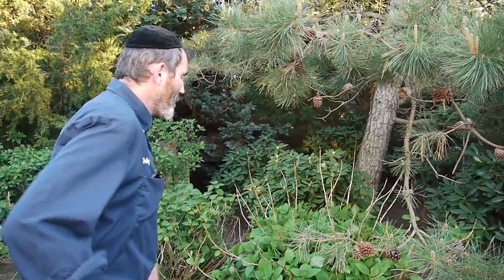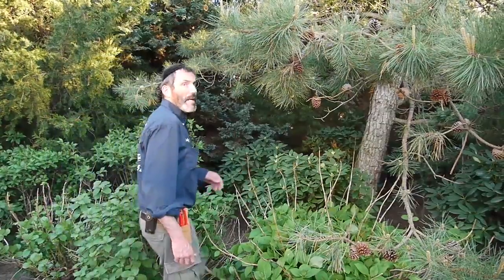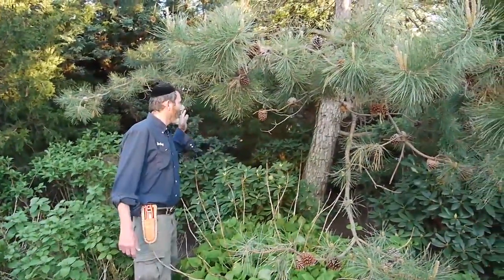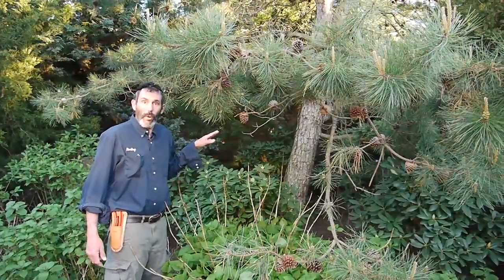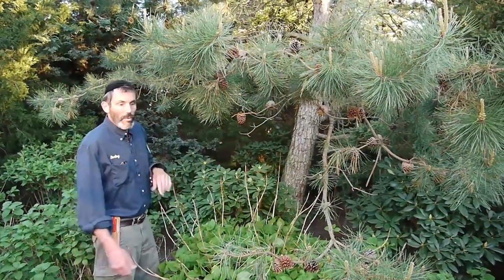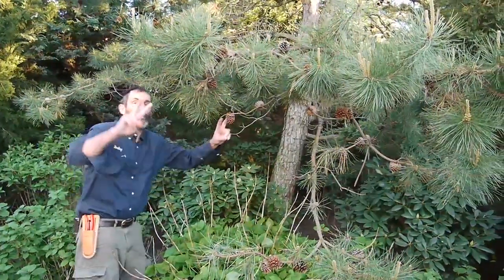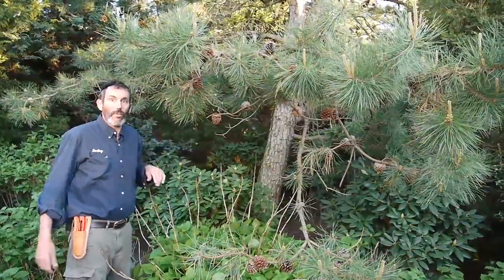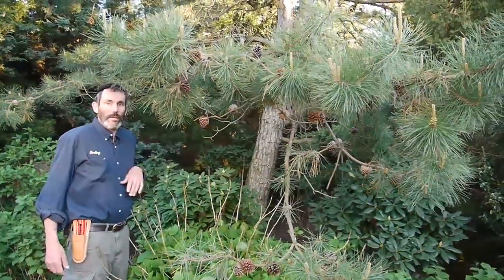Long Island Tree Service Black Pine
This Japanese Black Pine was saved after many professionals gave up on it. When a Black Pine gets infested it can be saved from becoming a dying tree with proper deep root fertilization treatments and antibiotic treatments.

At Sterling Tree & Lawn we have close to 30 years of highly specialized knowledge and experience with Long Island landscapes and we pass this on to you with every service call.  Sterling Churgin is an ISA Board Certified Master Arborist and my team includes trained certified tree specialists, lawn technicians, and gardeners.

We assure you that we stay up to date on care and applications to keep your landscape beautiful and healthy. While keeping your property spectacular, I will make sure that your family and pets are never adversely affected, as well as the environment and wildlife. Our team at Sterling Tree & Lawn, will make your landscape shine.

Let us put our expertise, knowledge and dedication to work for you.

We service Long Island with great pride and have clients located in Sagaponack, Watermill, Bridgehampton, Remsenburg, Amagansett, Wainscott, Quogue, Shelter Island, Oyster Bay, Brookville, Mill Neck, and more.